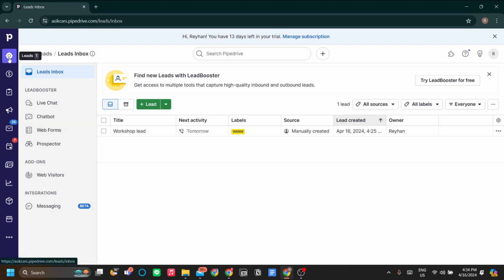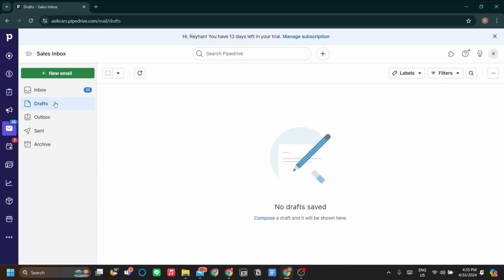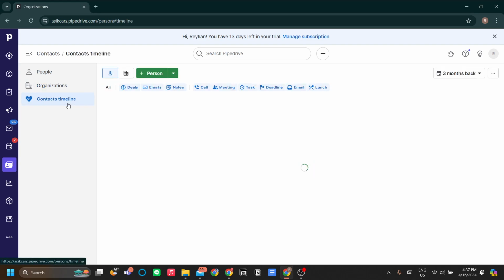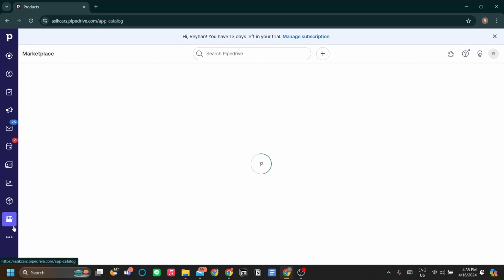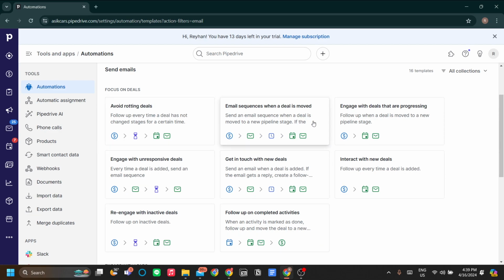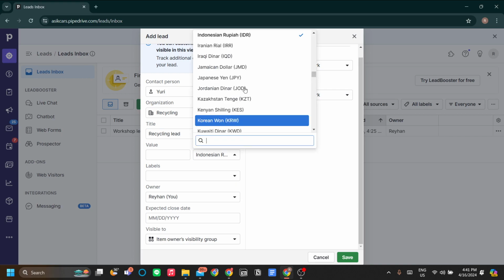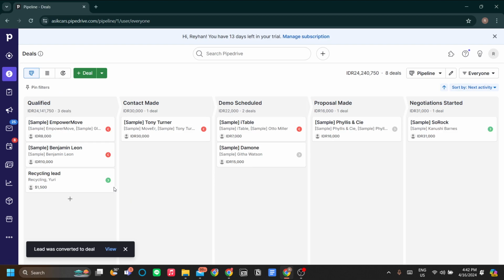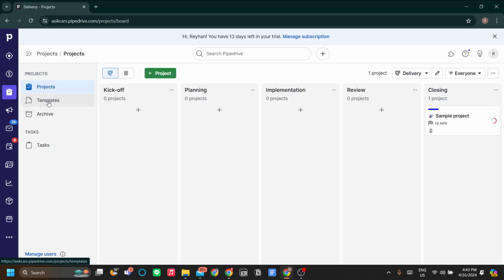Pipedrive CRM Tutorial for Beginners | How to Use Pipedrive 2025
Pipedrive CRM Tutorial for Beginners
If you are looking for a video about How to Use Pipedrive , here it is!